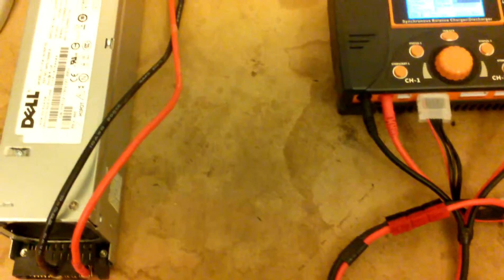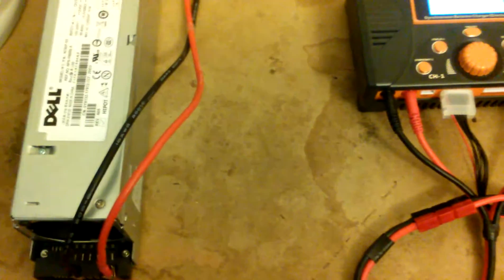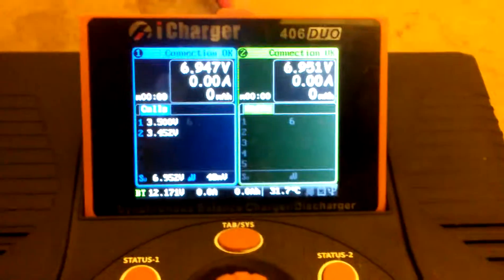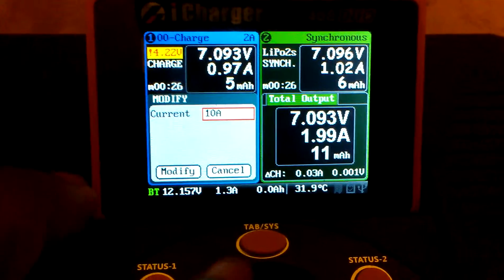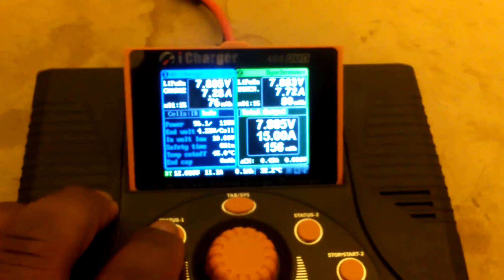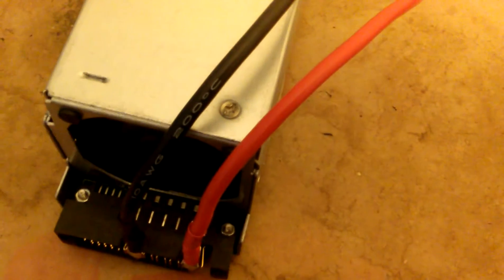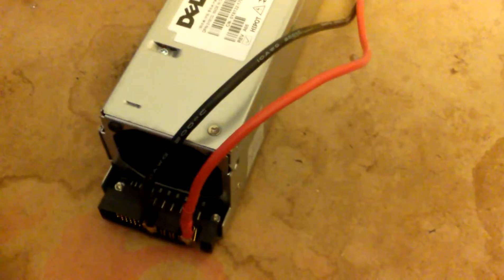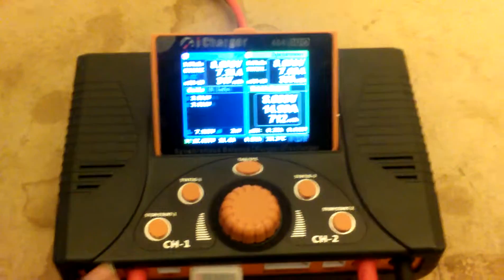Automatic Fan Speed Demo Dell 750w 62A PSU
This video is a noise comparison demo to show how the PSU fan sounds and how they react to the load.
When idle or at low amps(10A or less) The psu fan is in a low speed mode. When the load is greater than 10A it goes high. When it drops below 10A it goes back low. This is a cheap and effective mod that doesnt require extra sensors or time intensive soldering. This keeps my psu mod time low and helps me keep my prices low.

Forcing the fan low requires more work than the automatic fan speed. This is my default mod of choice and its the best of both worlds. Moving air when its working and quiet when its not.This gives me a peace of mind and allows me to stand behind what I sell knowing that it will perform flawlessly for years to come.